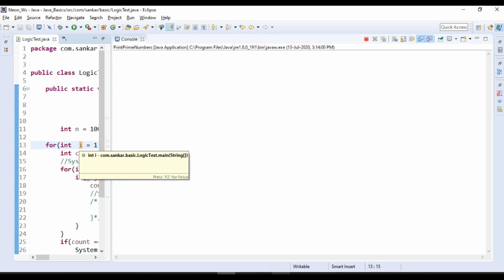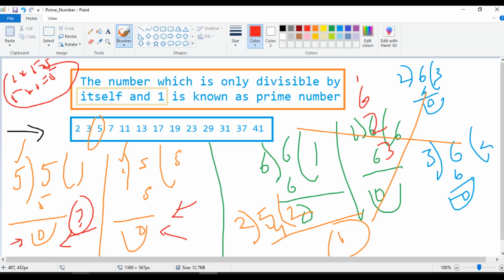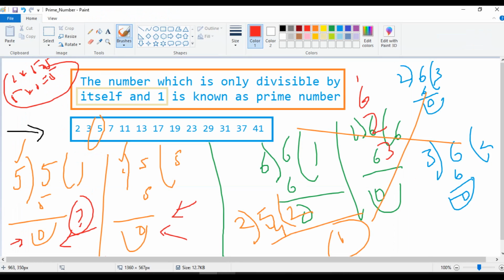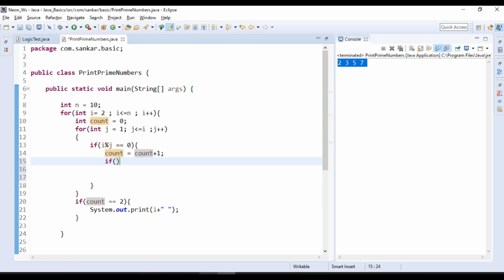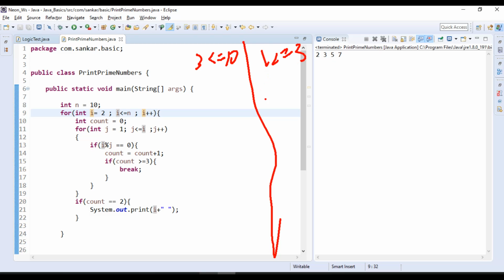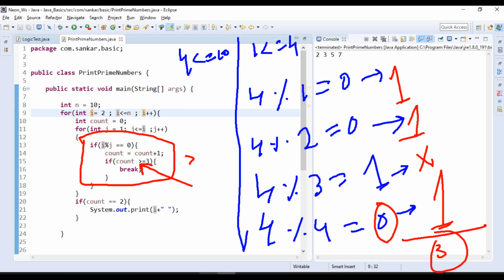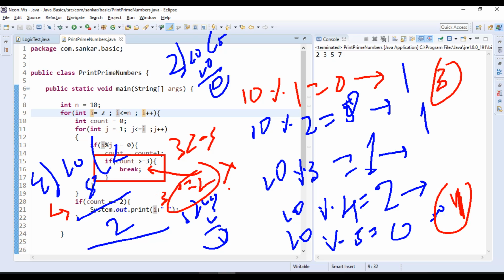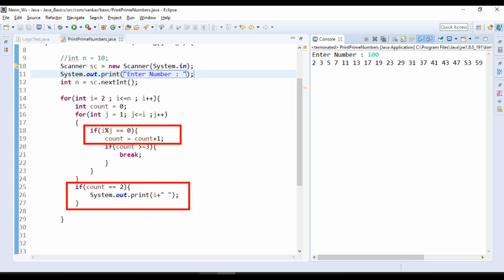🔴🔥Write a program to print prime numbers from 1 to n || print prime numbers in java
Explained with help of diagram, same logic implemented in programming language.